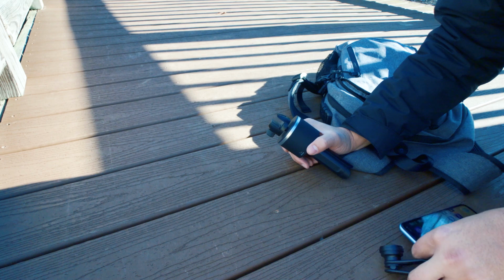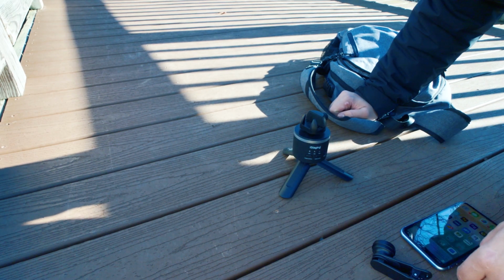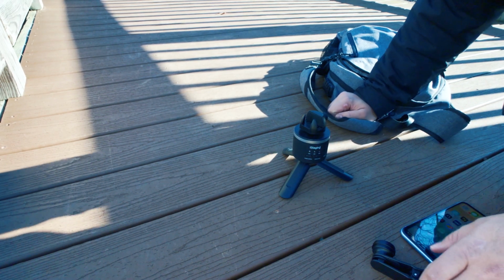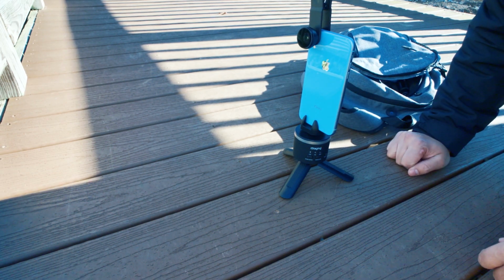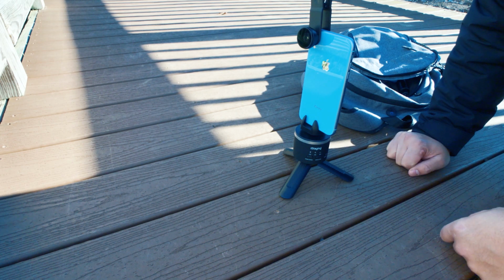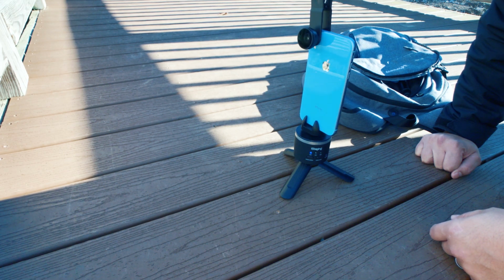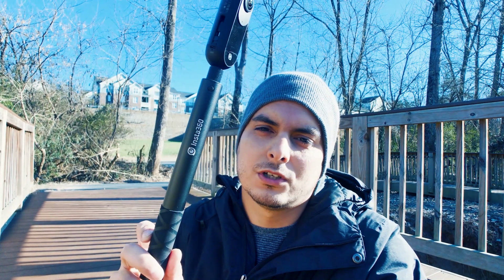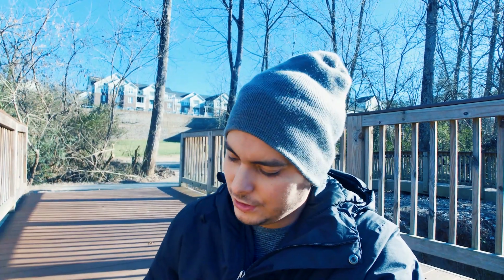Virtual Tours for Wholesaling | Wholesaling Real Estate with Dan Buys Houses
When you wholesale real estate the best thing you can do is provide your sellers with the best photos and videos for every property you find. That's why I started using Istaging with an insta360 one. I'll show you how I use it and why I use it.

Insta360 one